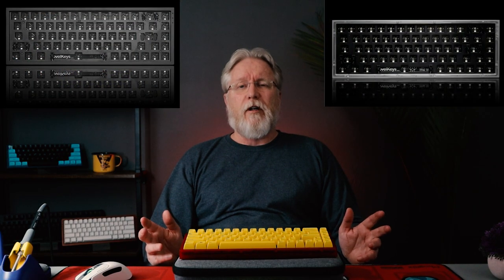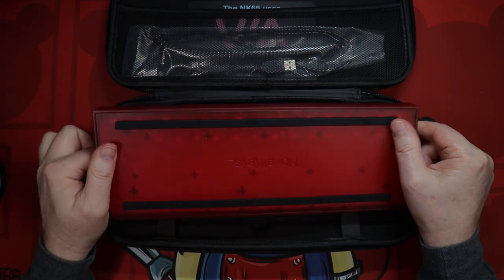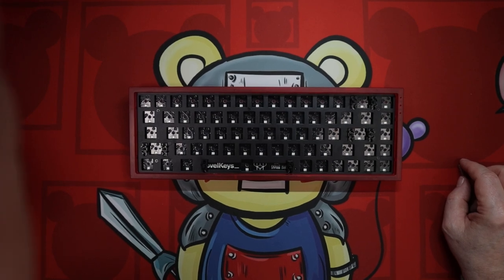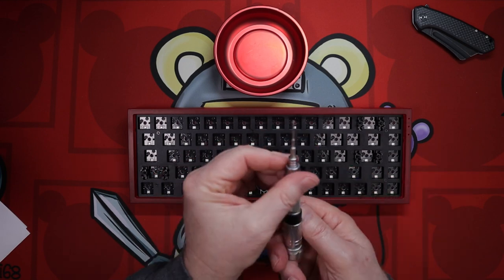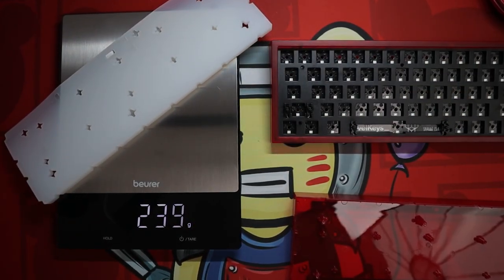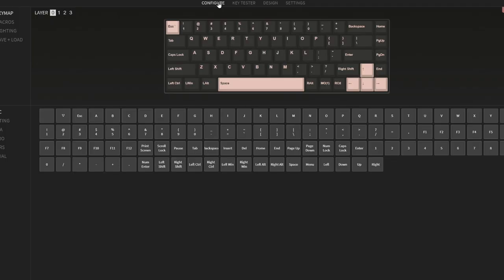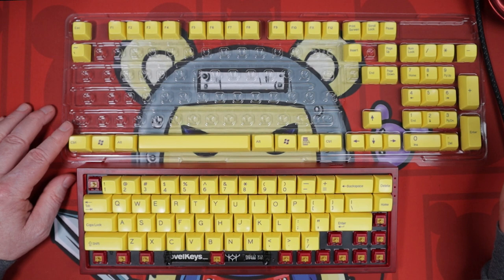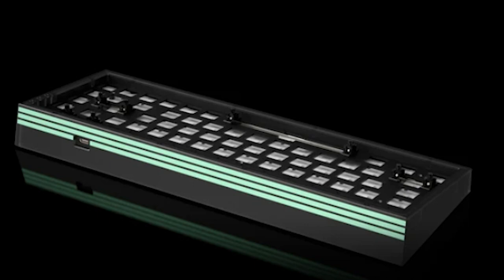Beautiful Budget Keyboard Build NK65 Entry Great for first time builders!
Beautiful Budget Keyboard Build NK65 Entry Great for first time builders! Build and review of the NK65 from Novelkeys A great first-timers keyboard build!

A very good budget  mechanical keyboard for first time builders.

Stupid Bullets Tech
711 Medford Center #106